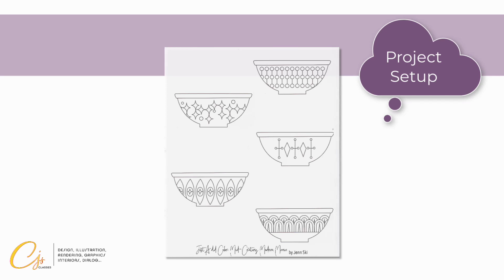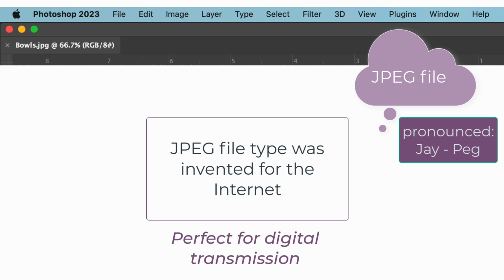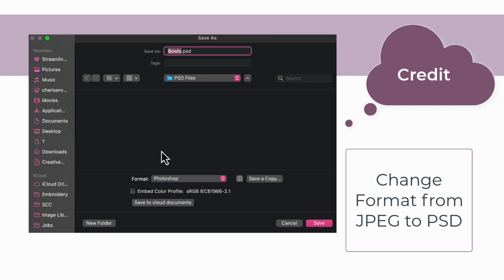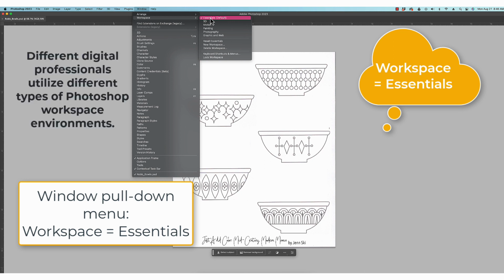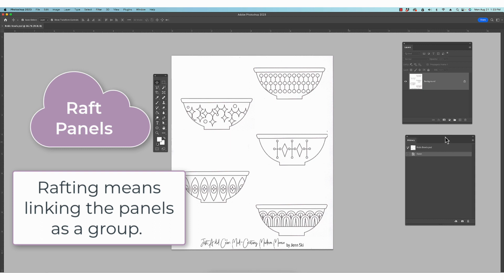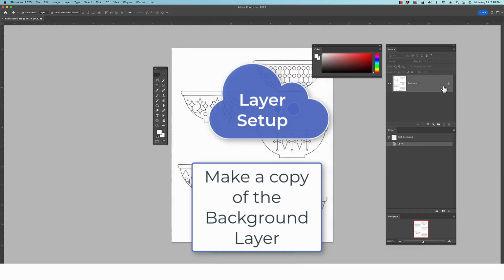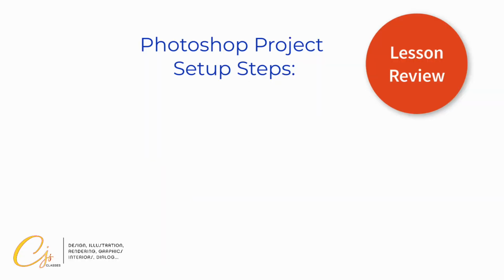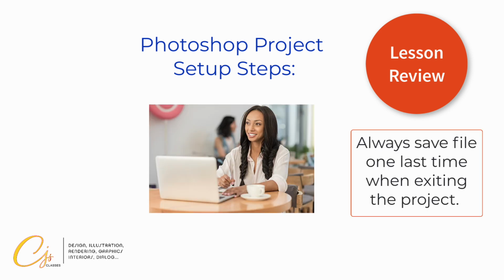Digital Viz: PS Project Setup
This video is intended for students enrolled in the INT 122: Digital Visualization course with CJ Robb at Scottsdale Community College.